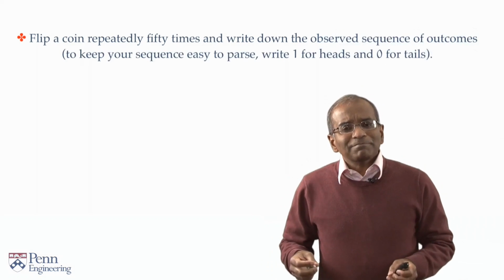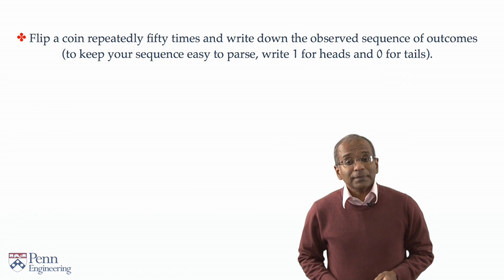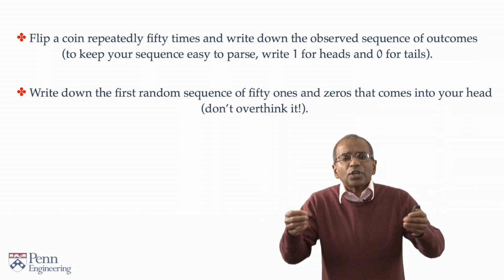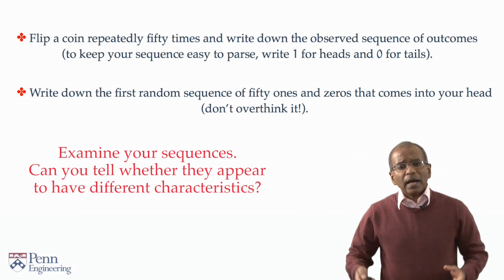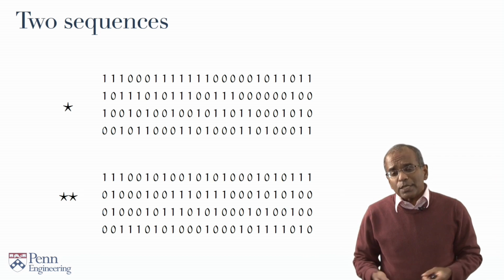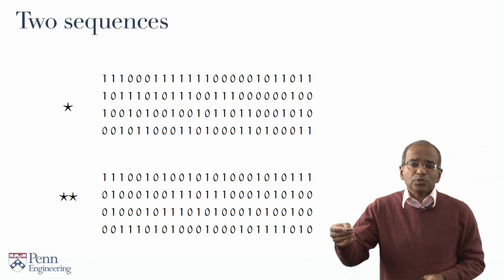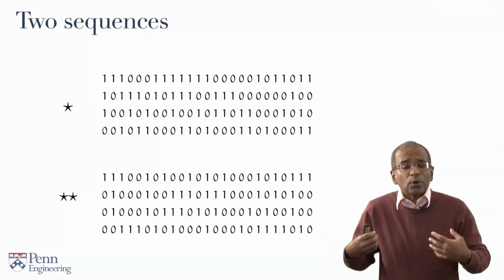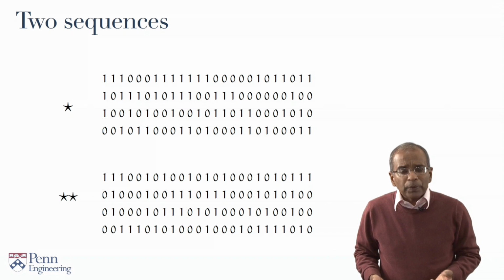Lecture 1.2: a. The tosses of a coin — [Probability | Santosh S. Venkatesh]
In which the viewer is cordially invited to toss a coin … and thereby having dabbled her toes ecstatically in the probabilistic ether is invited to enter into a conspiracy of shared discovery.